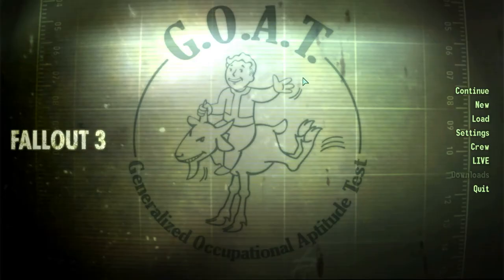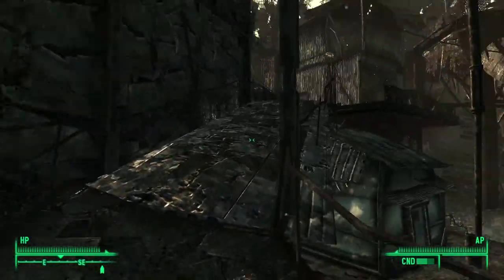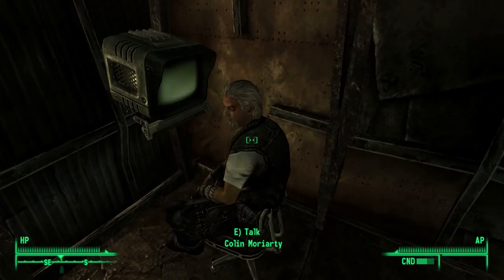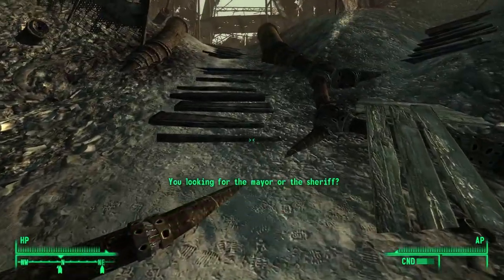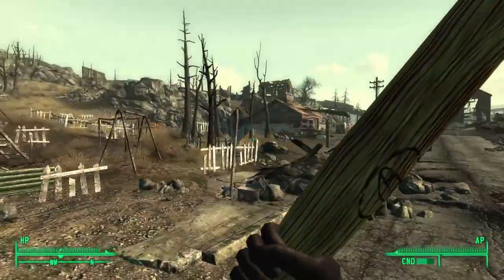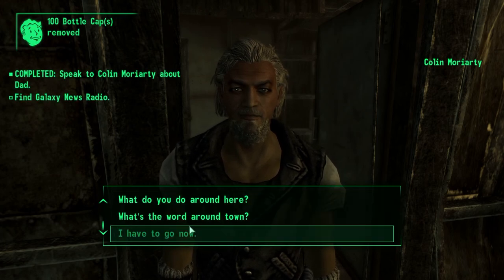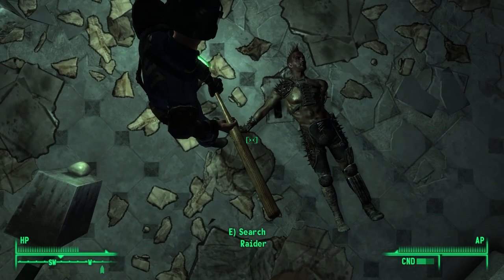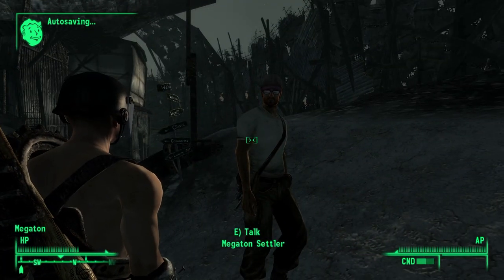MEETING THE MAGNIFICENT MOIRA! | Fallout 3 Lets Play (Part 2)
In this video, we will be going into Megaton and meeting some . . . interesting people.